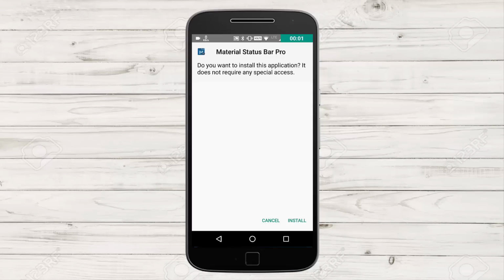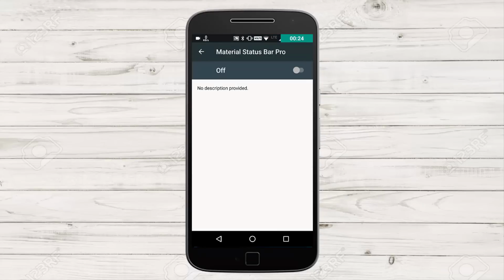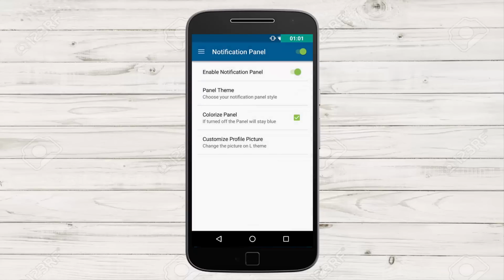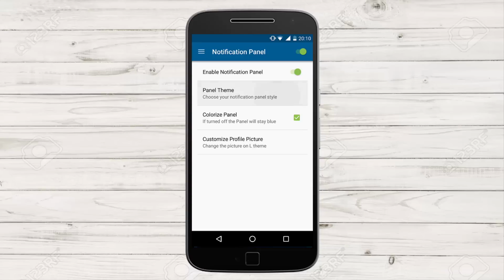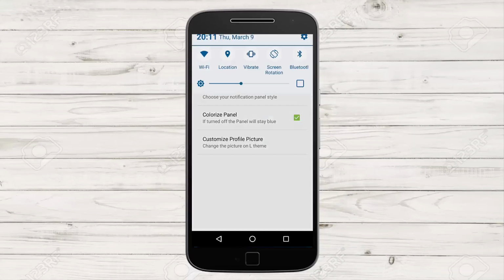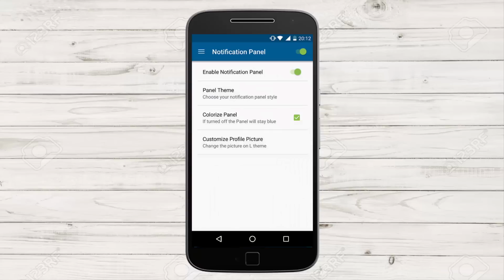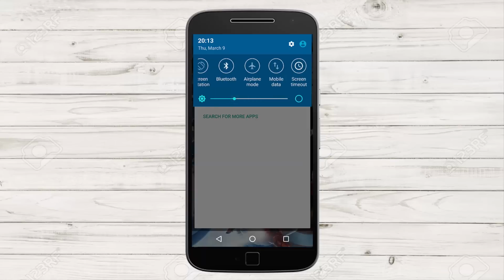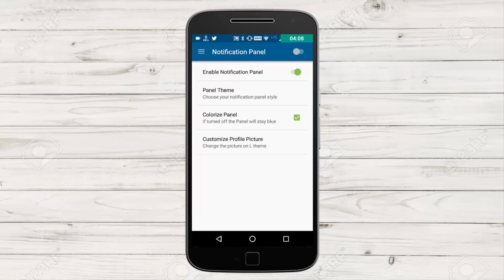How To Change Android Notification Bar On Any Android Phone With Any Android Version (Without Root)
Follow me on all social media sites:-